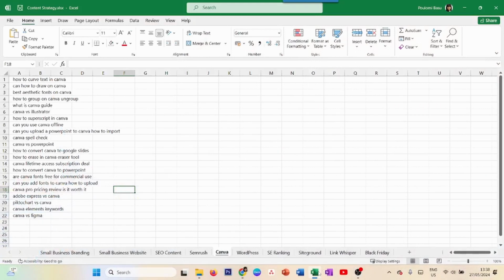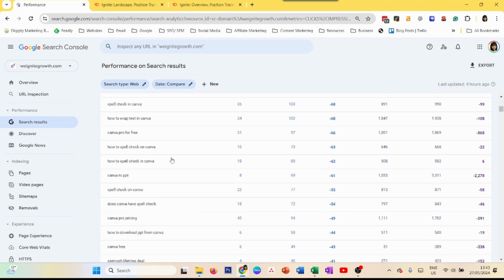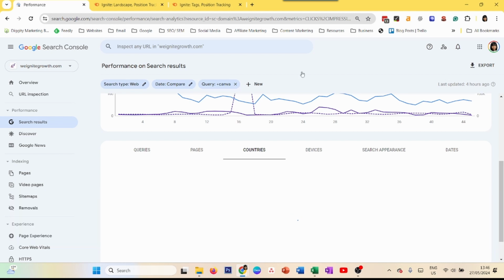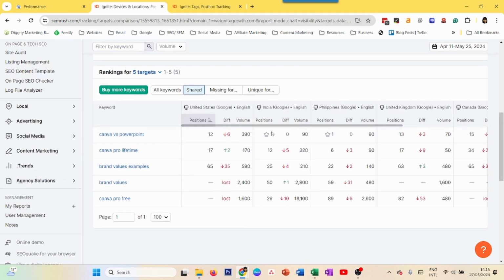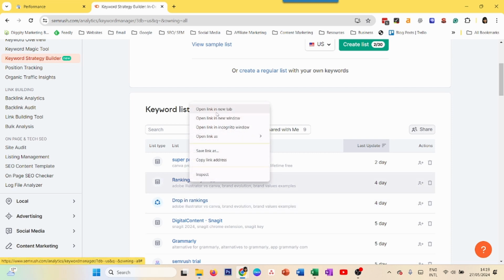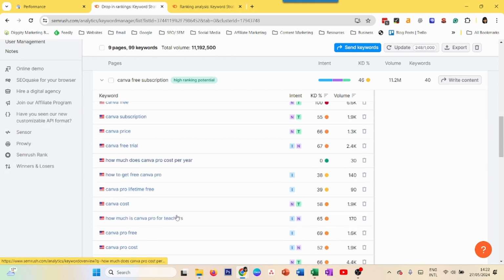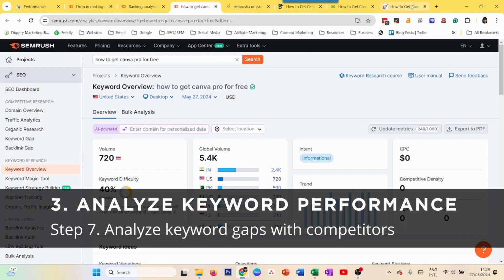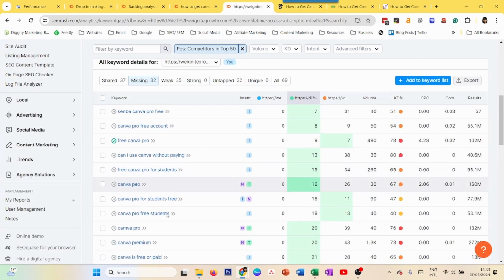How to Analyze TRAFFIC DROPS after GOOGLE CORE UPDATE: Topics, Countries, Keywords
This guide shows you how to use Google Search Console and Semrush to analyze traffic drops and keyword shifts following a Google Core Update.

❇️TIMESTAMPS
00:00 - Introduction to analyzing traffic drops
00:28 - Three areas of analysis
01:22 - Tools used: GSC & Semrush
01:47 - Analyzing drops by Topics
01:54 - Groundwork
02:45 - Assigning topical tags in Semrush
03:47 - Finding the date of the traffic drop in GSC
05:25 - GSC analysis & filtering out a specific brand
07:08 - Using Semrush tags to track by topic
09:08 - Analyzing drops by Countries
09:46 - GSC analysis by country
10:19 - Semrush comparison across countries
13:57 - Analyzing drops by Keywords
14:15 - Downloading drop keywords from GSC
15:27 - Clustering keywords in Semrush
18:31 - Deep dive into a high-impact keyword
22:45 - Using the Keyword Gap tool
26:07 - Content audit conclusion and next steps
27:37 - Reminder about the Guru 14-day trial